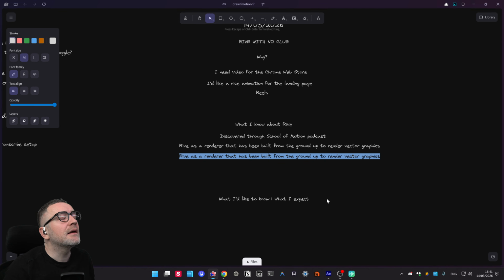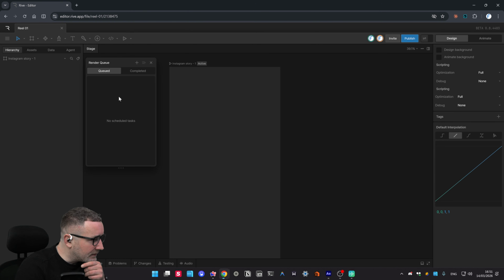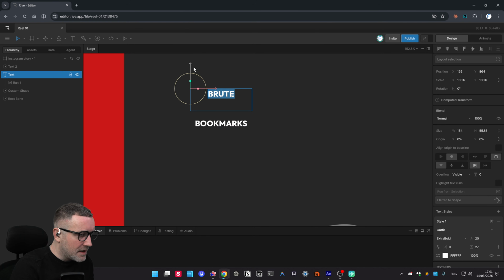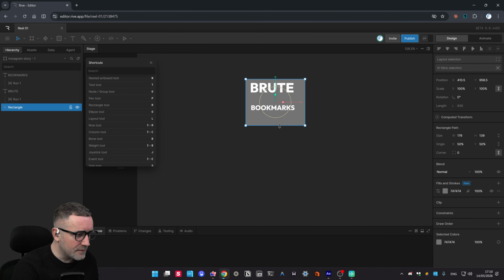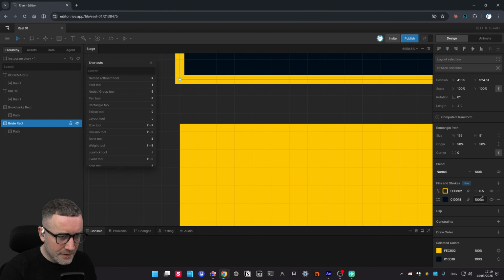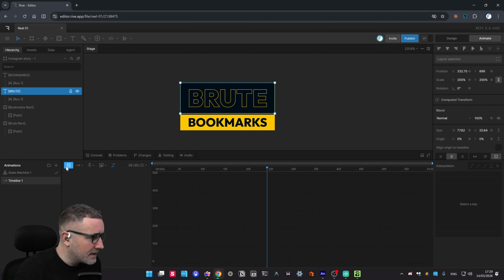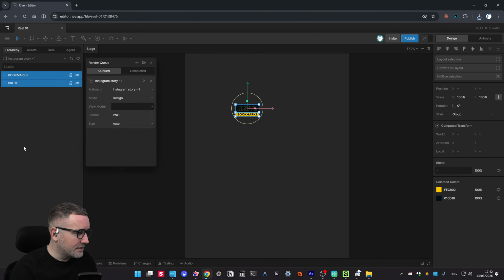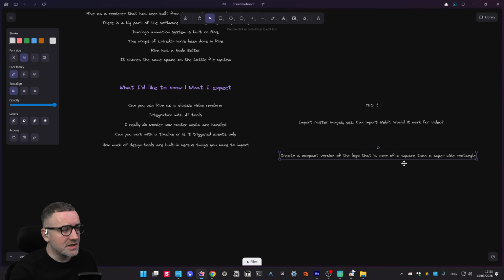Rive with no idea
I have Instagram Reels to make for my bookmark manager app. Started building them in After Effects — then remembered I've been meaning to learn Rive. So that's what we're doing today.

I know almost nothing about Rive. I created an account. That's my preparation.

We'll spend the next hour or so figuring out how the software works, probably doing everything wrong, and seeing how far we can get. Tomorrow I'll go through the onboarding package to understand what I broke.

BruteBookmarks is my brutalist bookmark manager — free on the Chrome Web Store. The Reels are supposed to promote it. Whether Rive helps or not, we'll find out live.